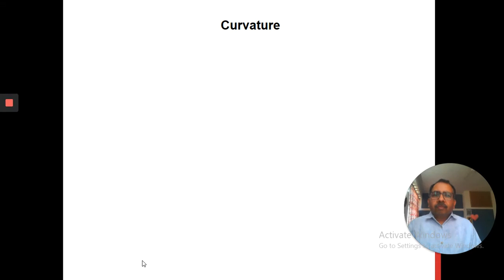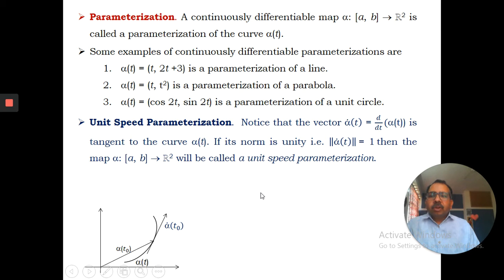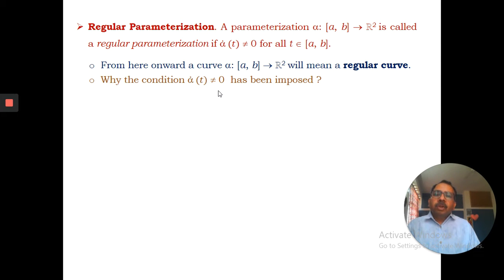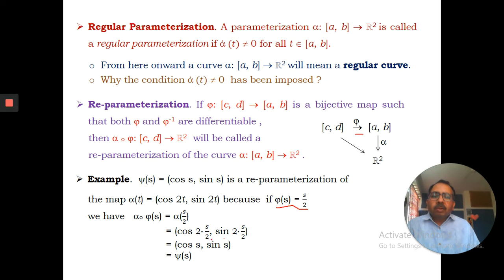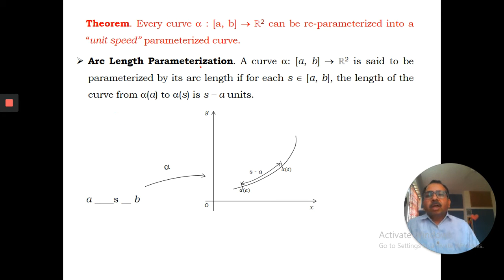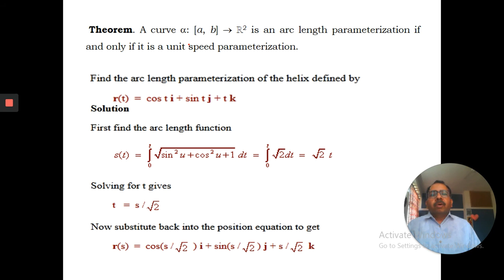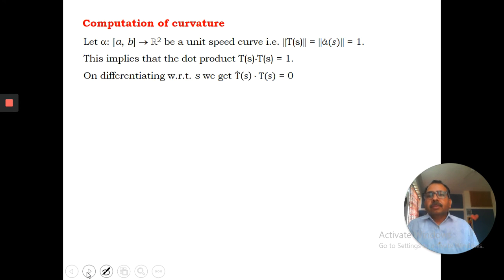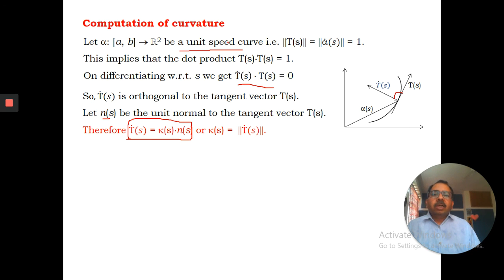Curvature Part 1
It is an introduction to curvature of a curve. Its part-2 tells more about curvature